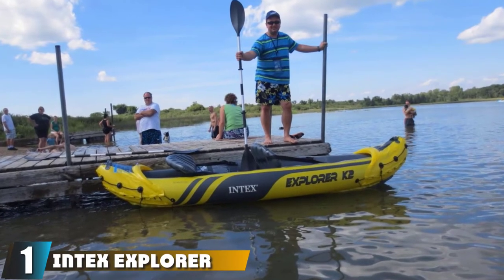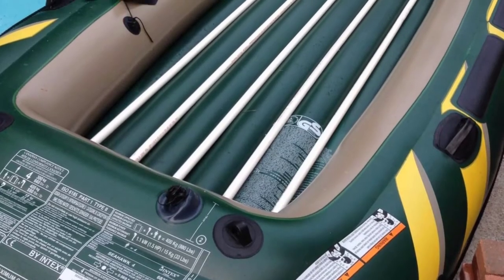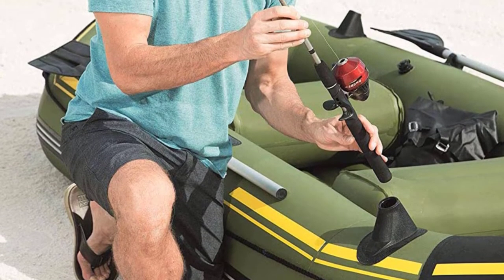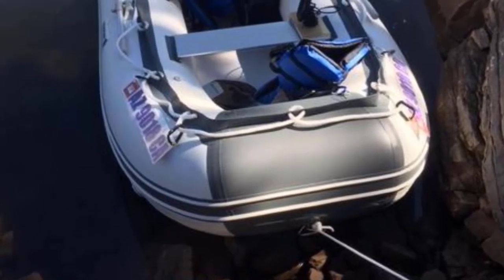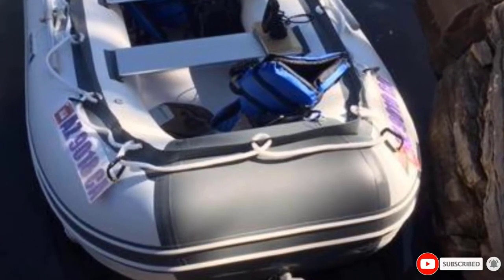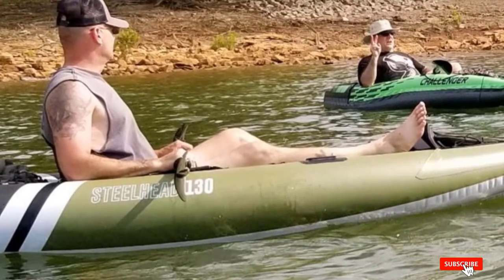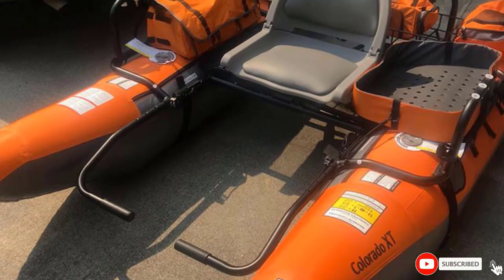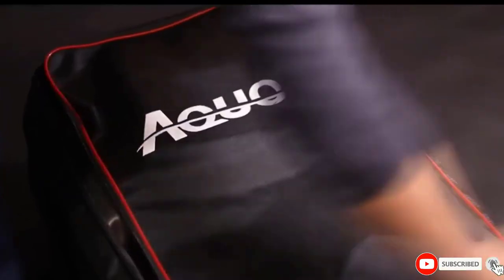Best Inflatable Fishing Boats In 2024 - Top 10 Inflatable Fishing Boat Review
Links to the Best Inflatable Fishing Boat we listed in today's Inflatable Fishing Boat Review video & Buying Guide:

In this video, we have gathered the Best Inflatable Fishing Boat on the market today, so your fishing adventure will be much more thrilling. After extensive research, considering all types of consumers, we made this list based on our opinions and ranked them based on quality, durability, brand reputation, and other important things. So, without worrying a bit, get the best Inflatable Fishing Boat GPS right now.